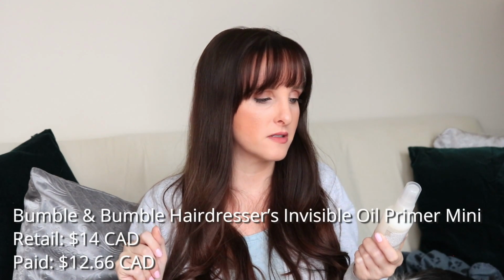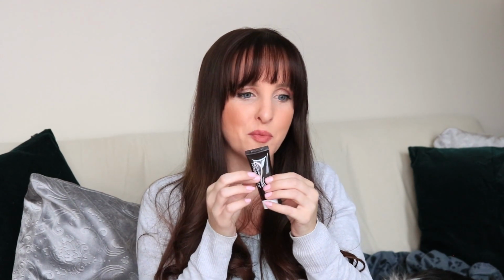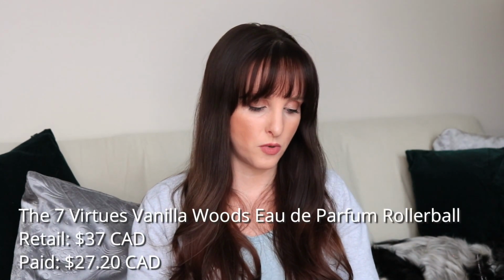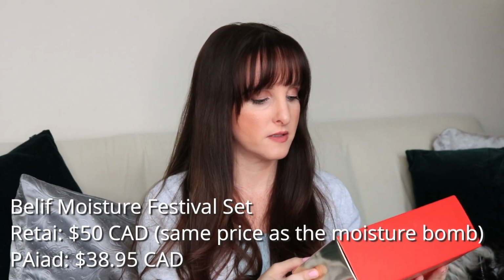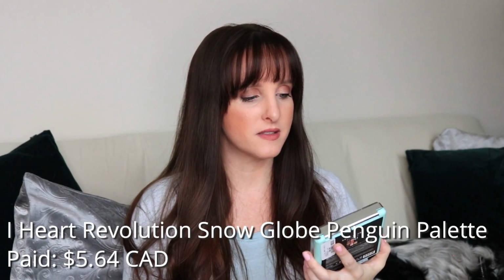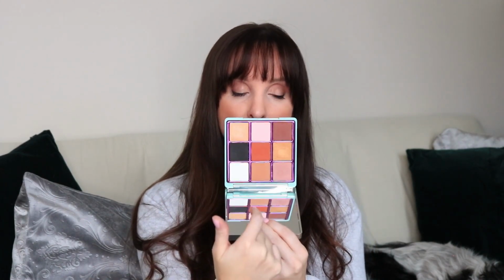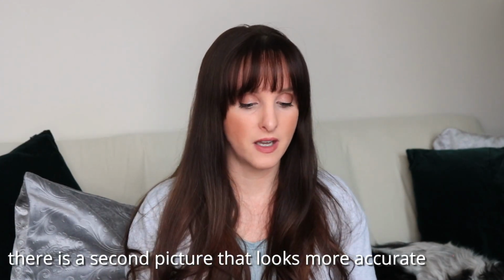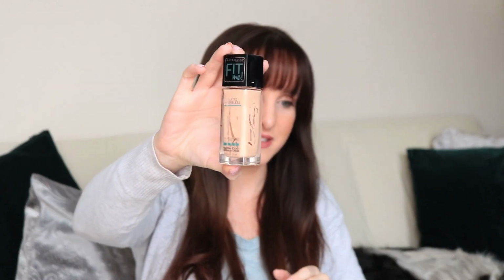November 2020 Beauty Buys (Purchases) & Byes (Empties)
Didn't have nearly as many empties as I thought, but definitely kept the spending/new products coming in under control compared to previous Novembers and I'm proud of that !